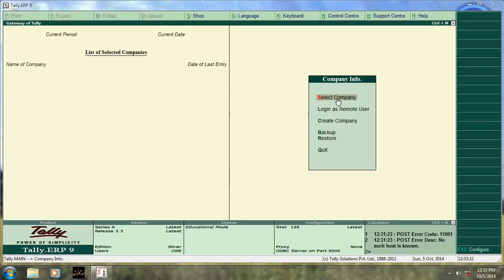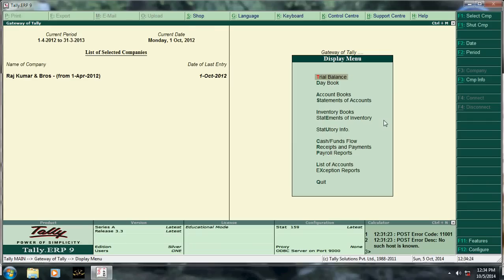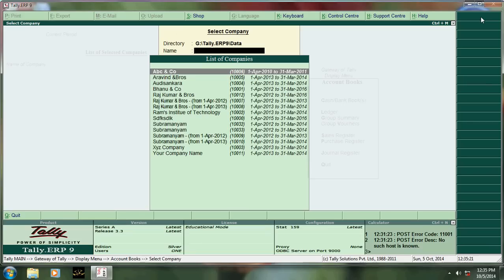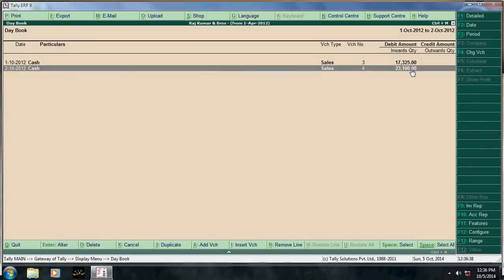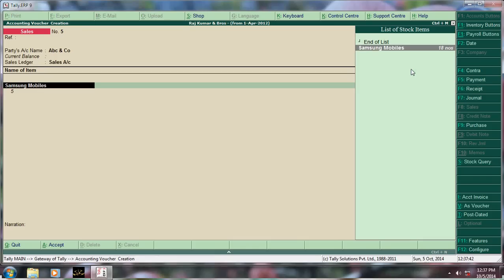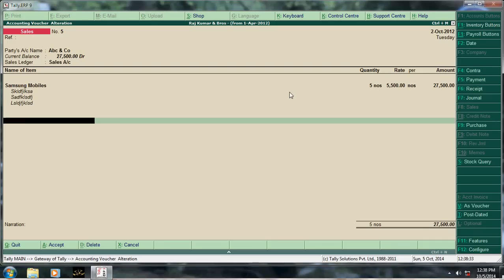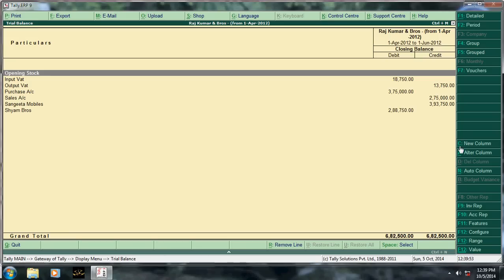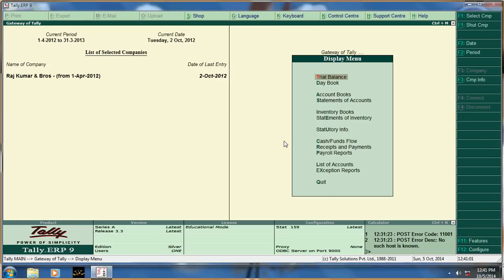How to use shortcuts in Tally erp9 | shortcut keys in tally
gaddamsubramanyam tallyprofessor tallytutorials tallyerp9classes In this video have mentioned most popular shortcut keyboard keys in tally erp9. These shortcut keys are most necessary for an experienced accountants

I this video i mentioned about control enter key
alt c alt r etc gaddam subramanyam